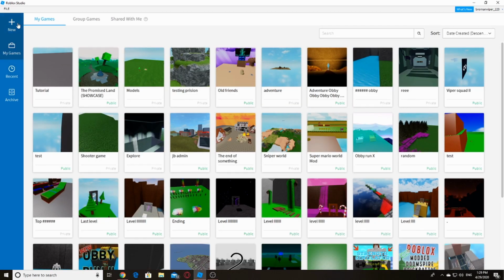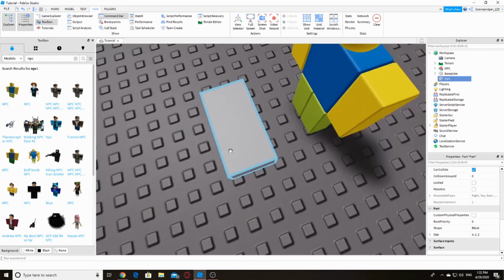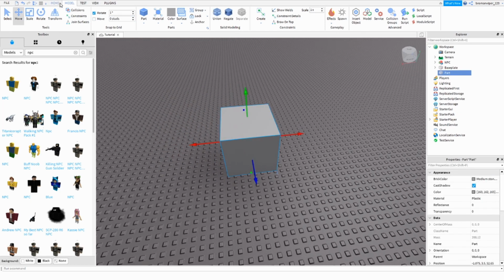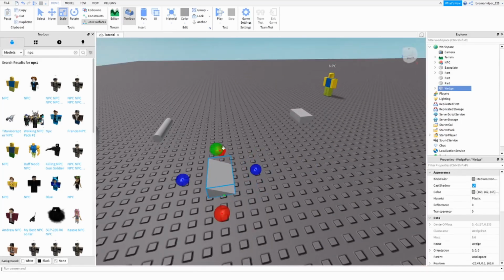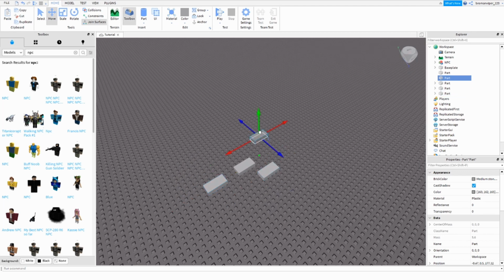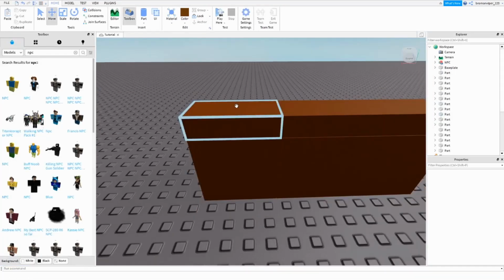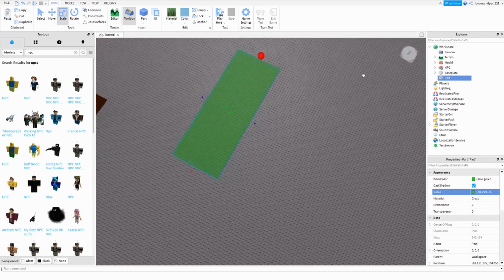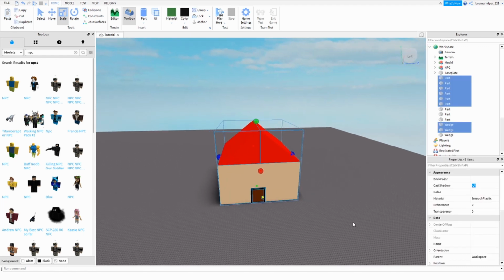Roblox Studio Beginners Tutorial #2 Building Basics!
Gaming stuff

Hi, I'm Bromanviper. I'm a 14 year old gaming youtuber who likes to play many games such as roblox,Fortnite,hello neighbor and much more. If you have any video suggestions for me comment them down below.

I also do some roblox studio work, mostly building.